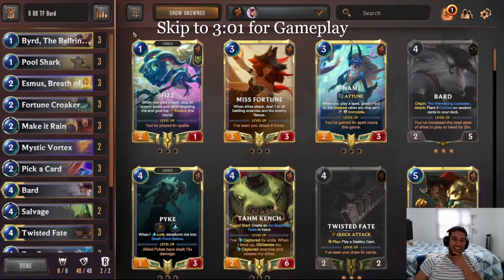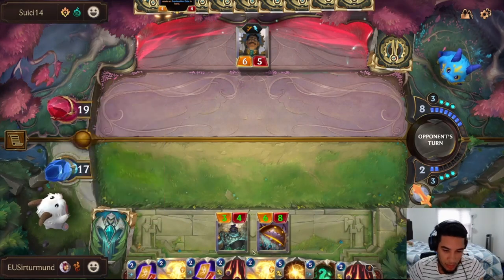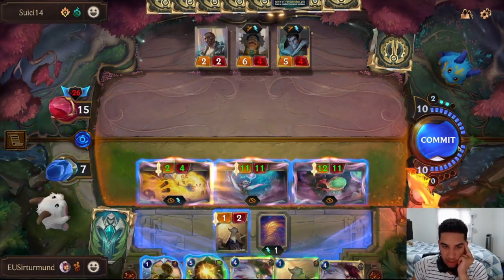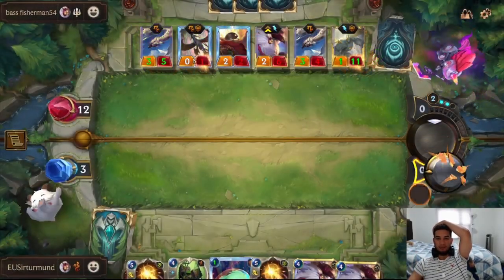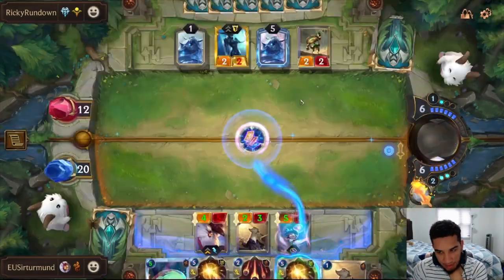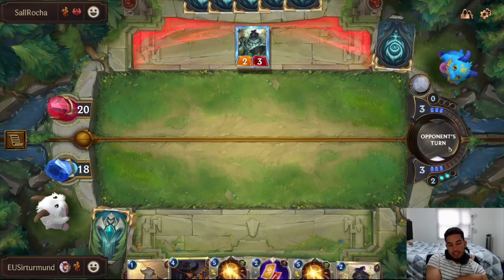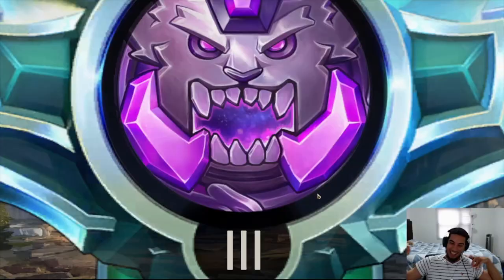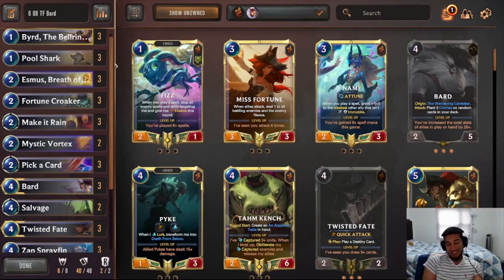Chimes Draw Engine with Twisted Fate Bard | Deck Breakdown & Gameplay | Legends of Runeterra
SKIP TO GAMEPLAY - 03:01

Chimes want you to draw so you can hit them more consistently, and what champion loves drawing? Twisted Fate of course! This version of TF Bard tries to combo out with the chimes and win through either leveled up Twisted Fate or making your elusives bigger than your opponent can handle. Enjoy!

Deck code

00:00 - Deck overview
03:01 - vs Jayce Elise Control
16:09 - vs Bard Galio
26:08 - vs Turbo Thralls
35:07 - vs Miss Fortune Katarina
44:01 - vs Deep
50:08 - Outro